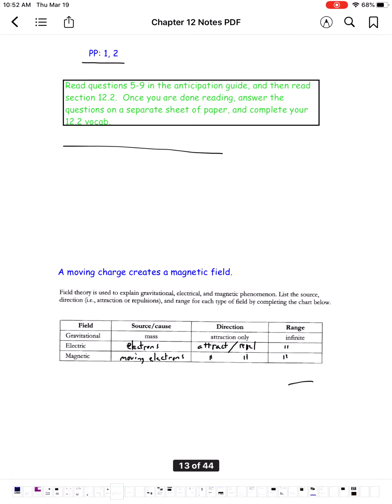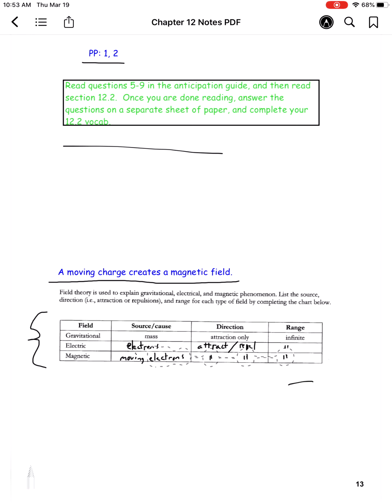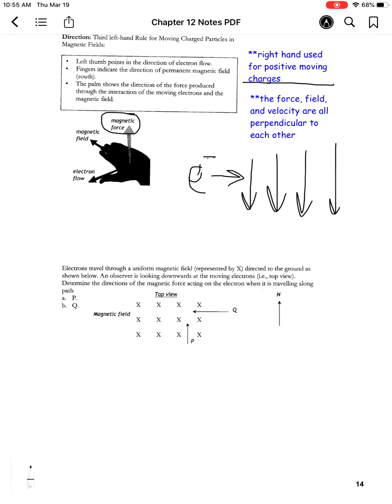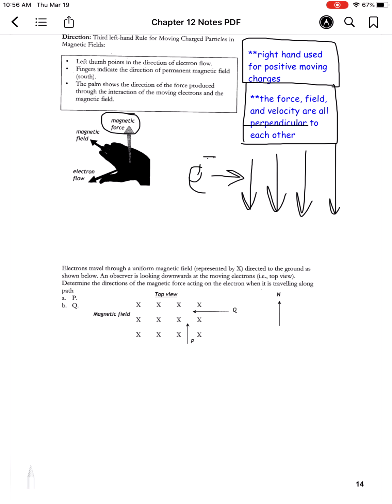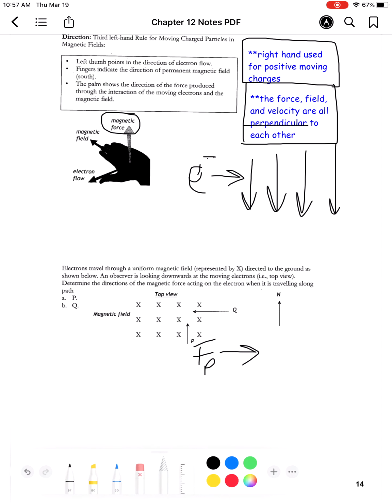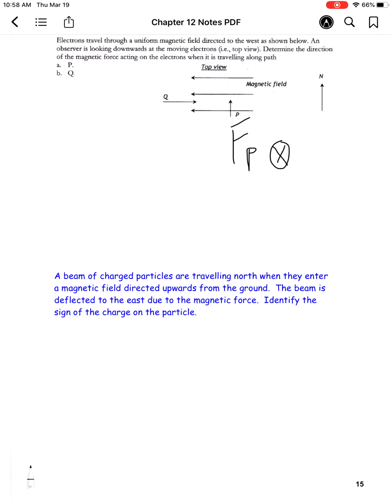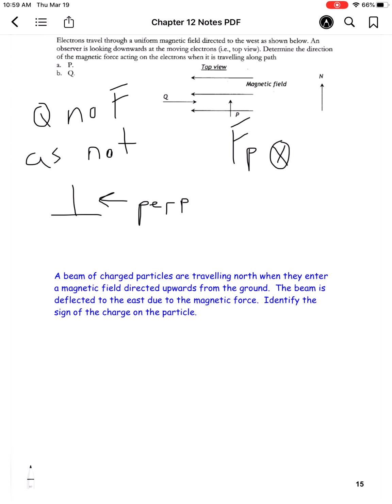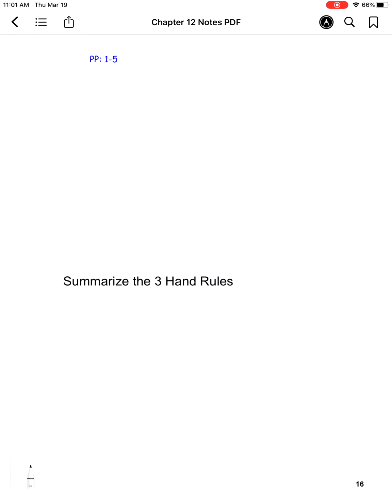Magnetism Lesson 2